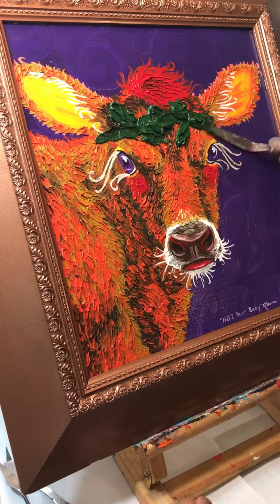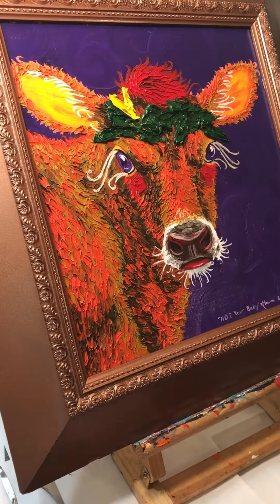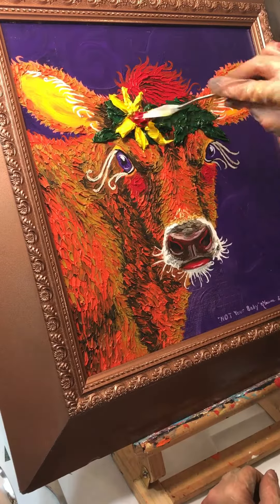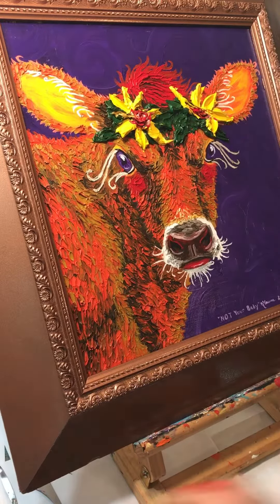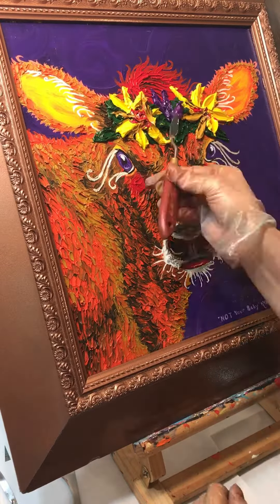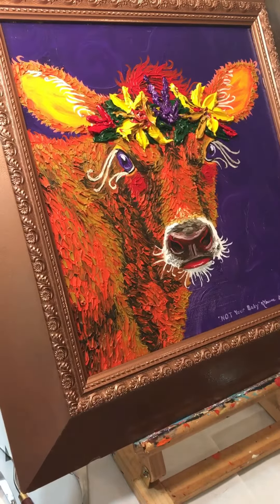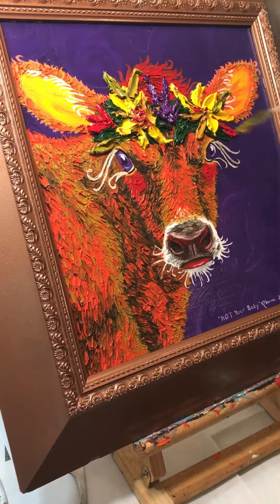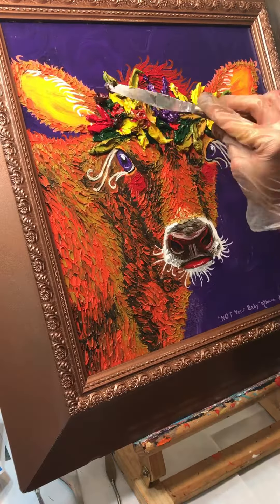NOT Your Baby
I am adding texture to my dry oil painting, “NOT Your Baby”.   I use lots of thick oil paints and palette knives to apply.   I’m currently obsessed with texture!